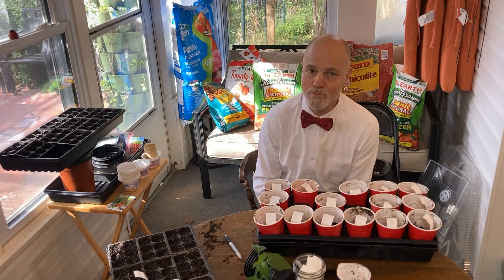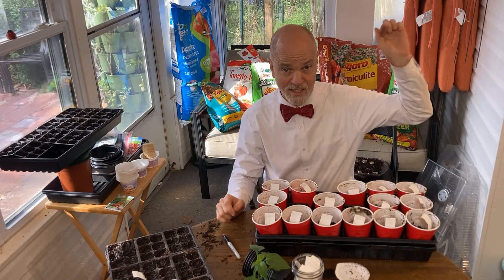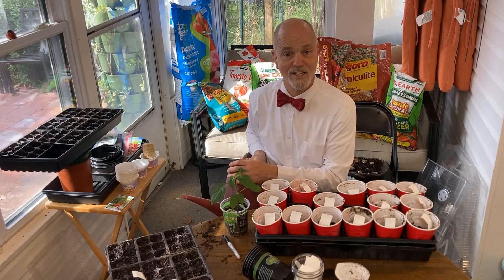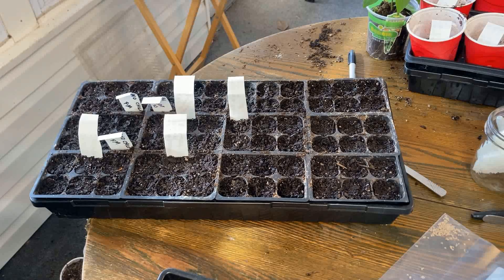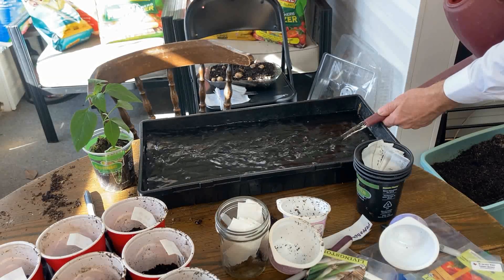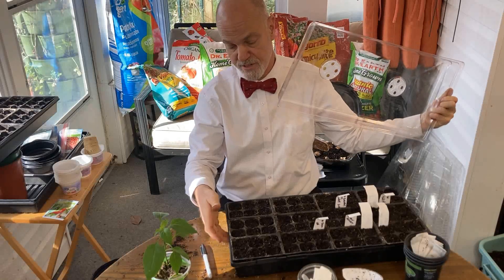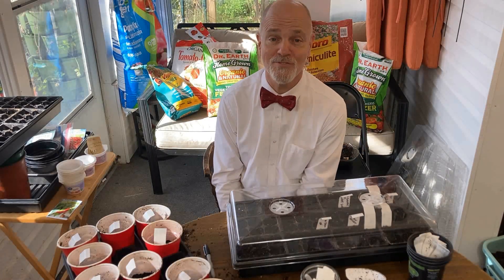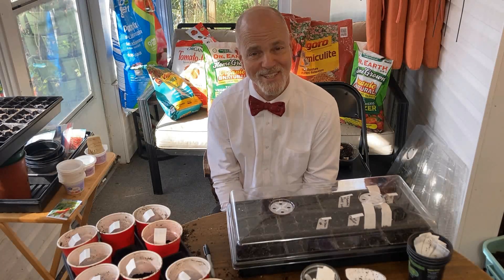Importance of Bottom Watering NEW Seedlings for the Garden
00:00 Welcome to the Bowtie seedling prep!
00:42 opening video sequence.
00:57 So far in this series.
01:25 The problems I had with top watering.
02:36 Demonstrations of BOTTOM WATERING.
05:29 Use of a moisture dome is limited.
06:15 Coming next in this series.
06:23 Please SUBSCRIBE to @bowtielife , click THUMBS UP/LIKE on this video and SHARE it on your social media pages with friends getting excited about the new gardening season!
07:54 Closing video sequence.